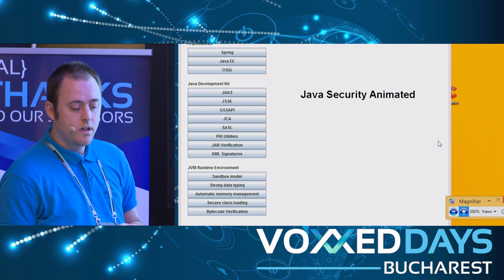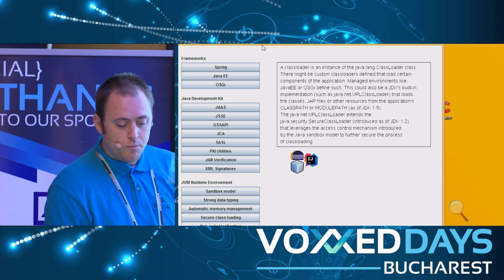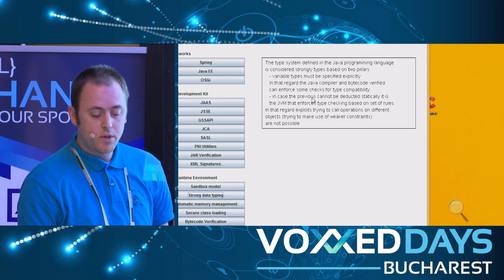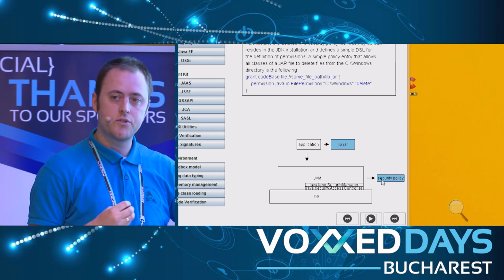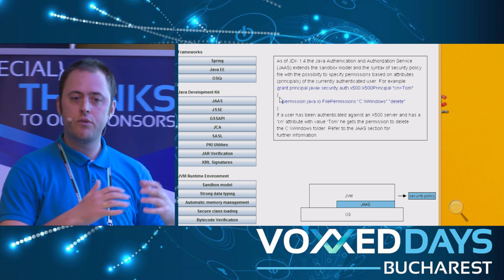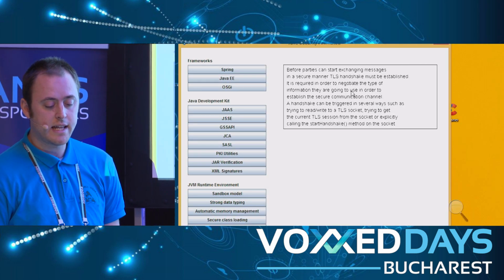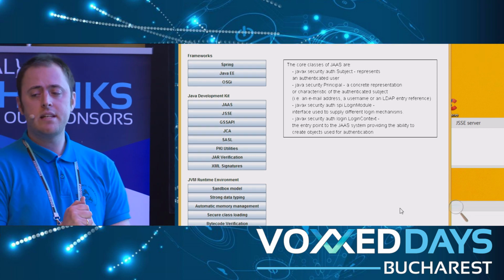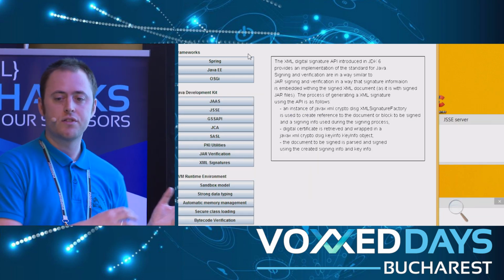Martin Toshev - Java Security Animated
Security concepts incorporated in the Java platform and major frameworks like Spring, Java EE and OSGi are typically difficult to grasp and understand in depth.

The same applies for Java concurrency utilities and a tool called Java Concurrency in Practice was created to address this issue a few years back and following its trail a similar tool called Java Security Animated is aiming to lower the entry barrier to security portfolio of the Java platform. In this tool we will have a journey in the security world of the platform using Java Security Animated.